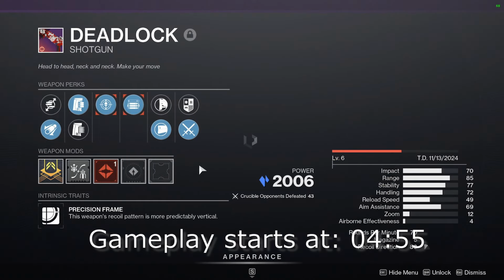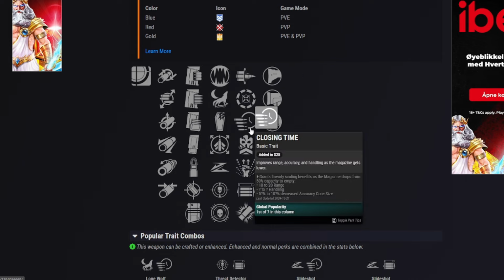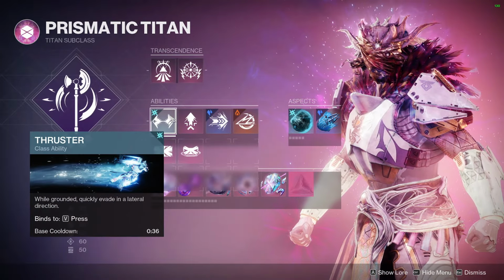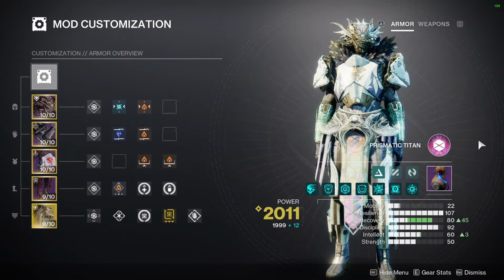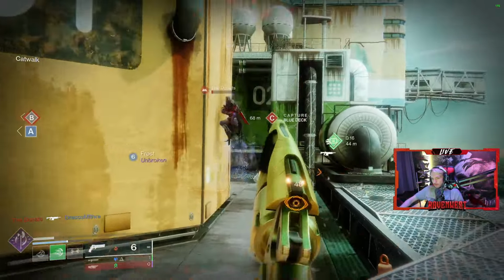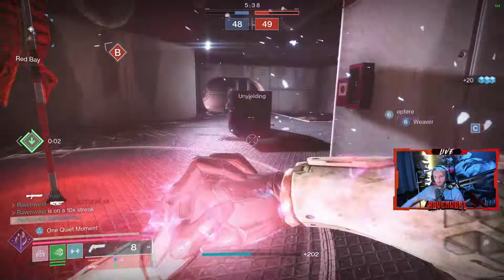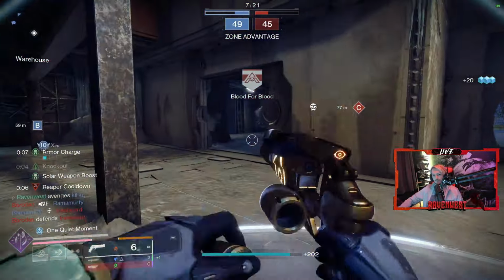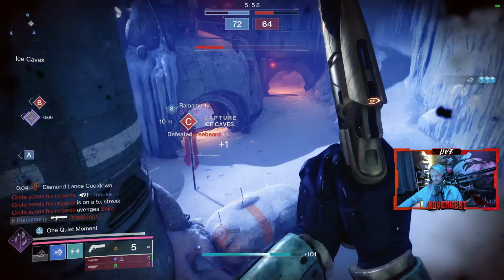Is the new comp shotgun, deadlock any good? Destiny 2 episode revenant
Welcome back! This time I am trying out the new comp precision frame stasis shotgun.

time stamps:

00:00 - 04:55 Weapon perks & loadout
04:55 - 24:23 PvP gameplay
24:23 - 26:17 Final thoughts